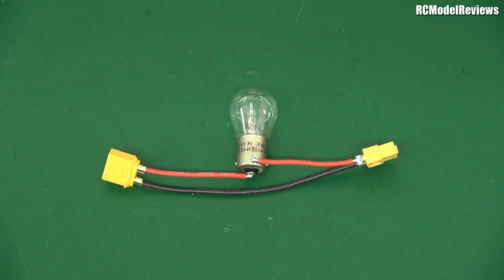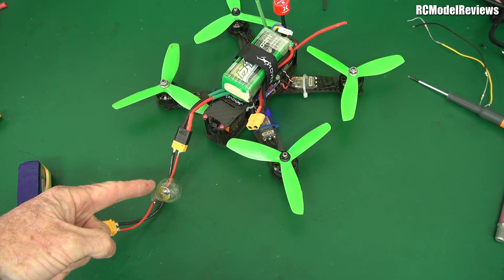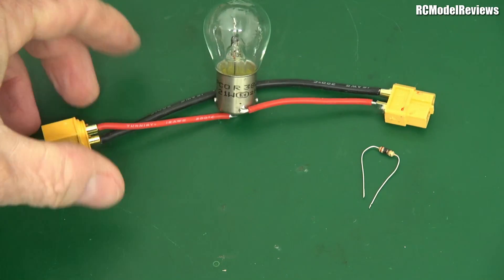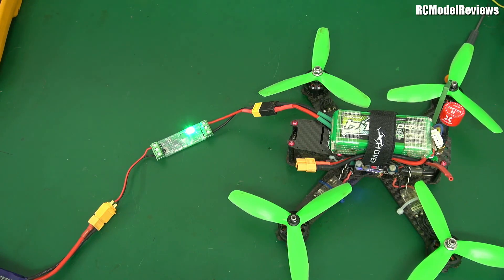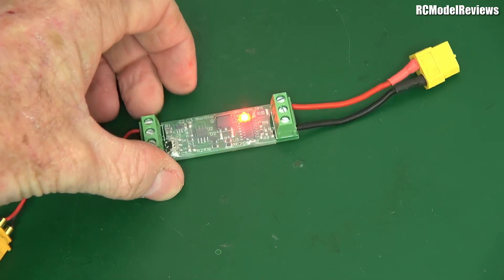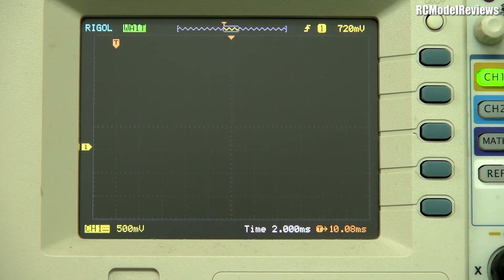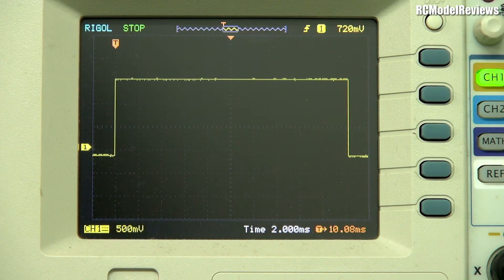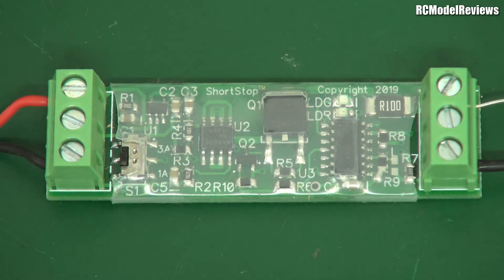Review: ShortStop (helps keep the magic smoke in)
If you build RC planes, quadcopters, drones or any kind of model which requires the fitting of delicate electronics then this device might pay for itself very quickly.    In testing it showed that it would turn off the power to a device that drew in excess of the switchable 1A or 3A threshold within just 20mS (1/50th of a second).  This makes it far more effective than the old trick of just using an automotive light-bulb in series with the battery.